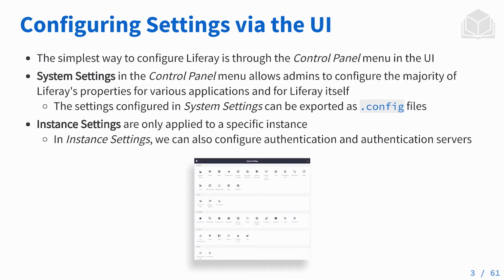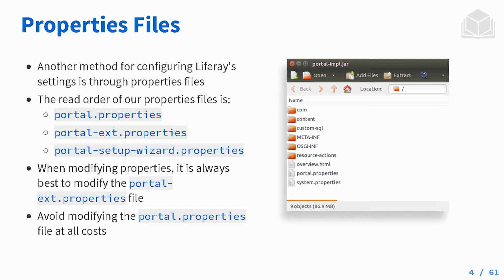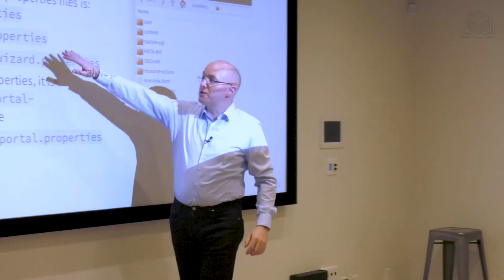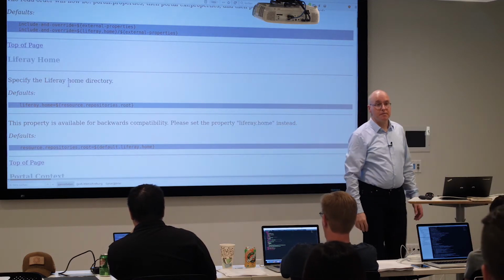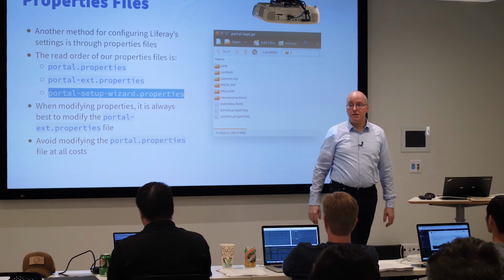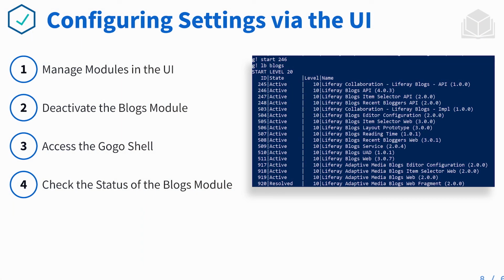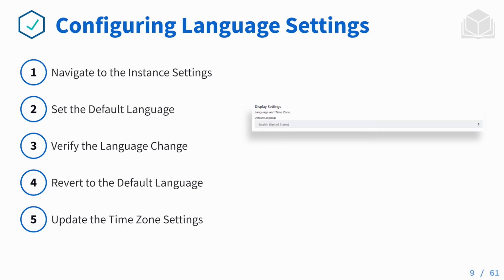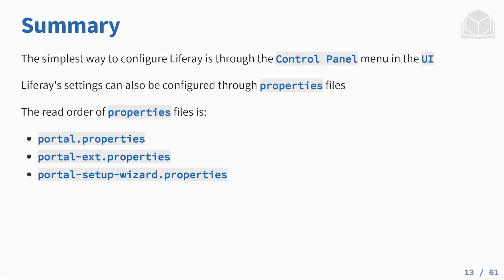Configuring Liferay Settings 7.1 DevOps